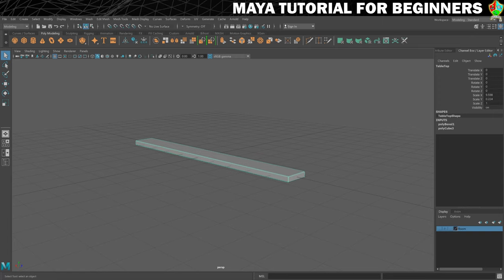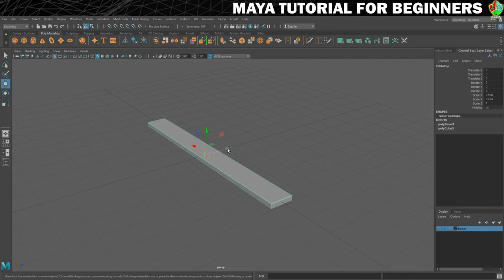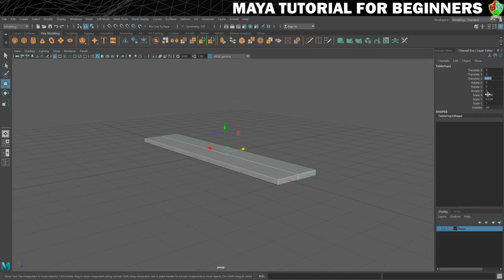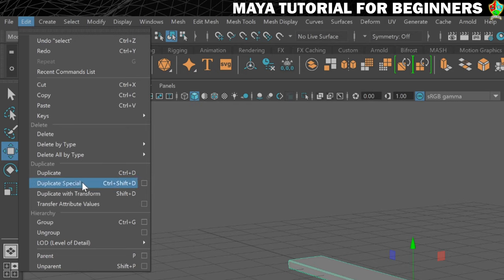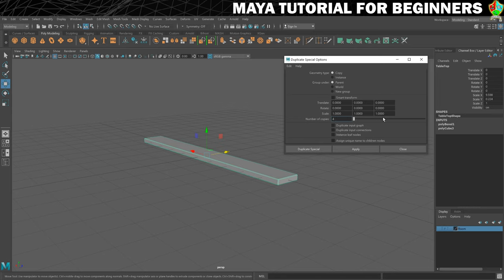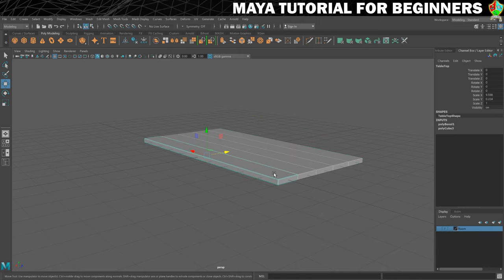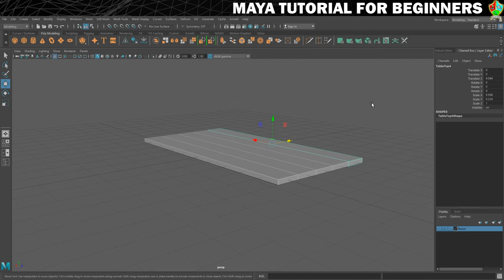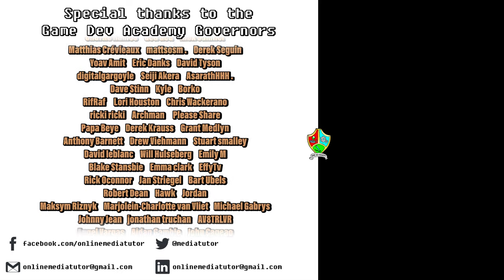How to use DUPLICATE SPECIAL in Maya | Maya 2020 Tutorial for Beginners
In this part of my Maya 2020 tutorial for beginners series, you will learn how to use duplicate special to create multiple copies of one piece of geometry quickly and easily. This is a great technique for creating things like steps or petals on a flower in just a couple of clicks.